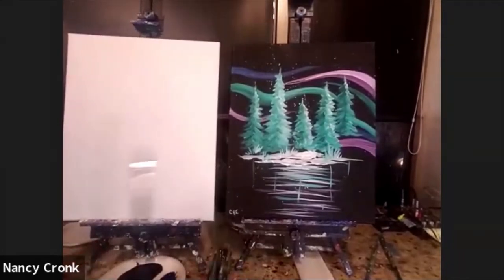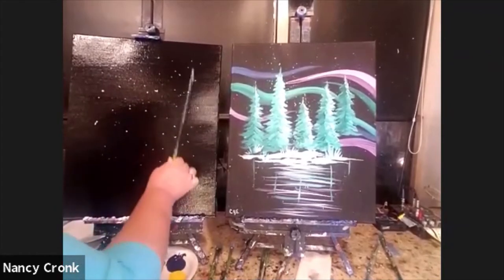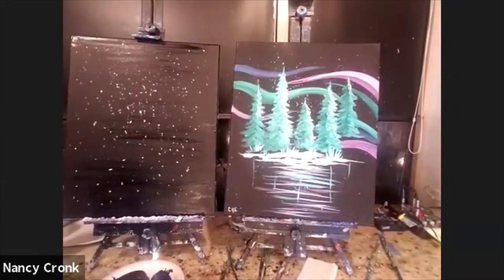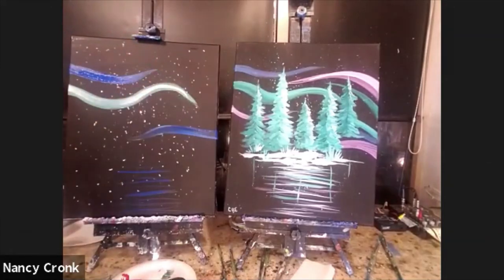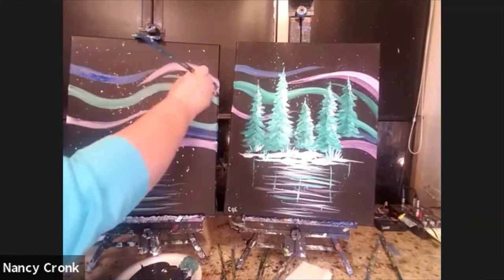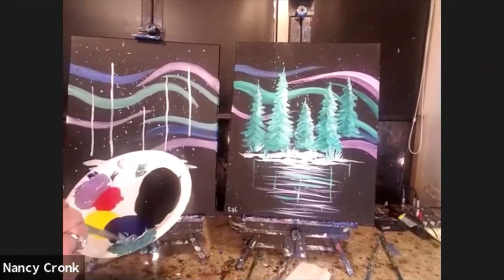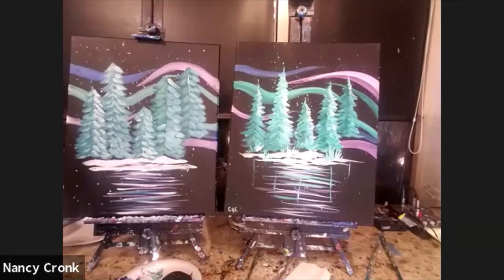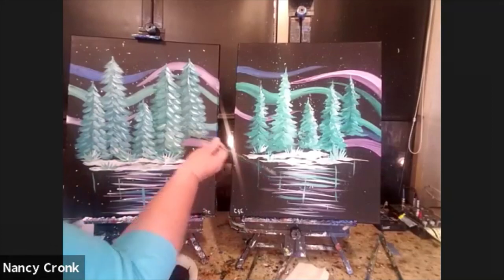Learn to Paint "Winter Dream" with Nancy / Acrylic Painting Class #78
Learn to paint this beautiful winter painting called "Winter Dream" with Nancy!

Nancy is the owner of Sipping N' Painting Hampden in Denver, CO, where you can learn acrylics, watercolors, certified Bob Ross 'wet-on-wet" technique, and much more.

We are:
"Cheers!"